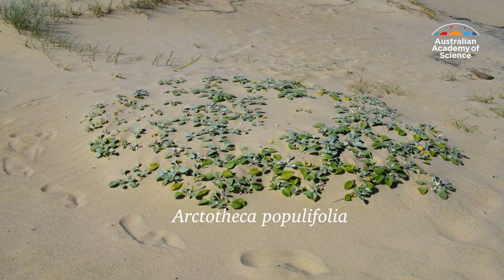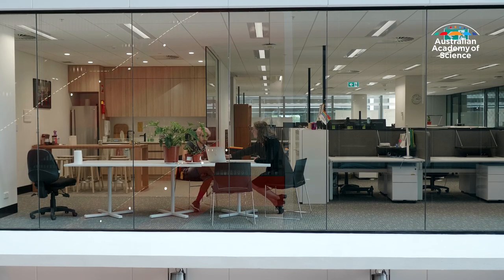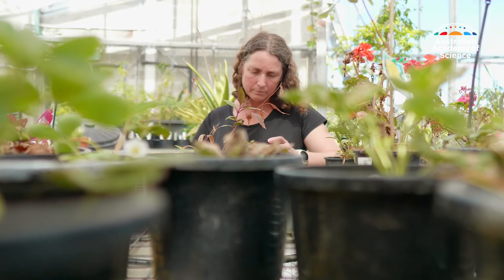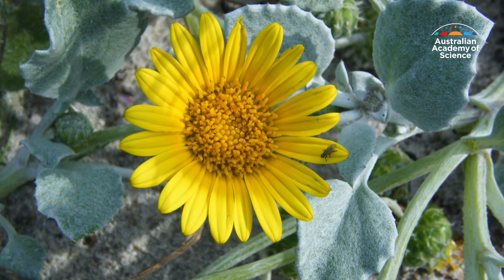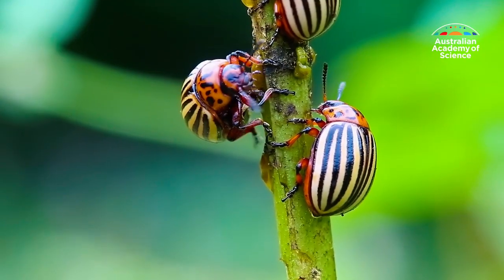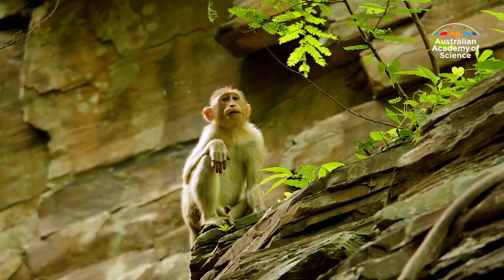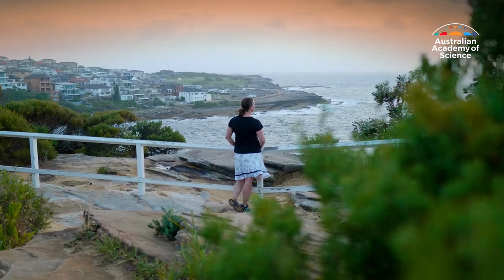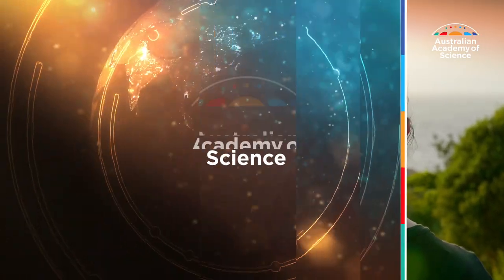Spot the difference, rapid evolution: Professor Angela Moles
In the same way that humans evolve different traits to survive, plants develop different strategies that allow them to grow in ecosystems ranging from tropical rainforests to arctic tundra.

Professor Angela Moles from the University of New South Wales was the first to quantify global scale patterns in vital plant traits such as plant height, seed size and defences against herbivores.
Her work has also revealed how quickly plant species evolve when they are introduced to different environmental conditions.

In recognition of her research, she was awarded the Nancy Millis Medal.

MedallistMonday is for sharing the stories of award-winning scientists who are changing the world.